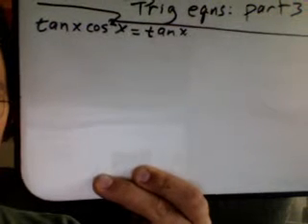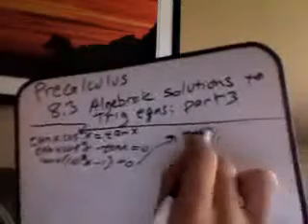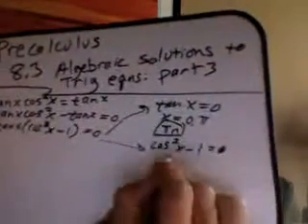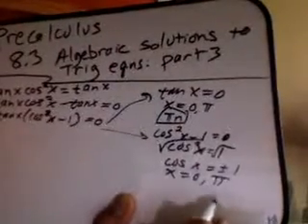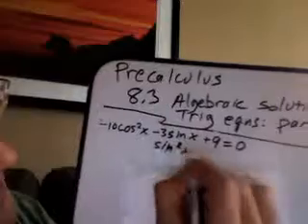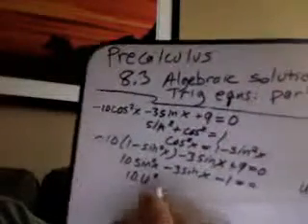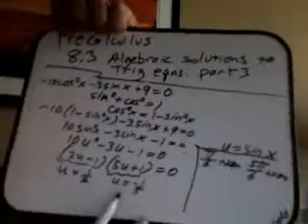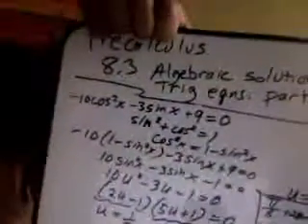Precal_8.3_part3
Solving Trig equations algebraically
Factoring and using identities